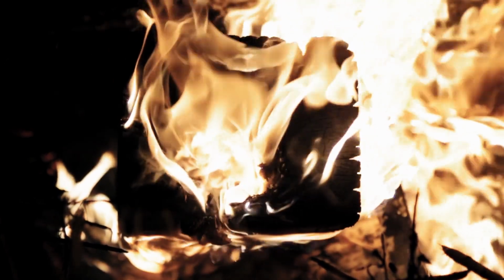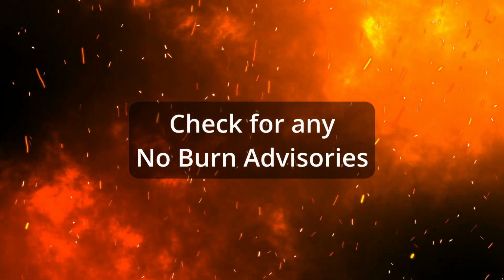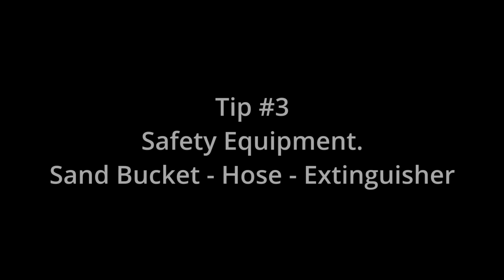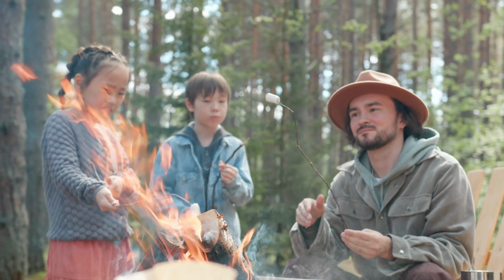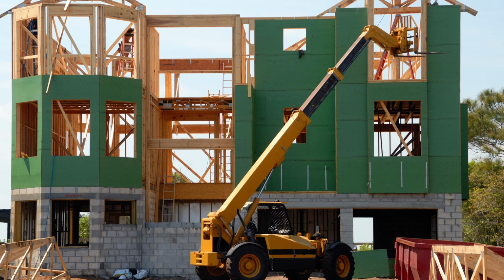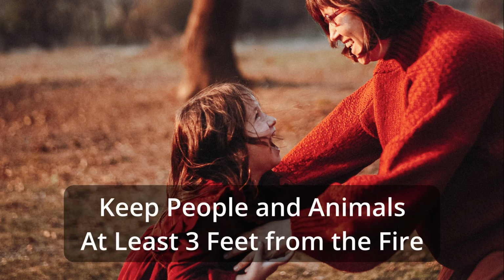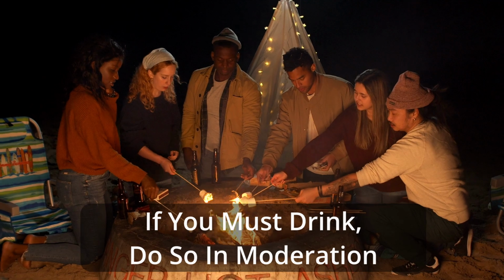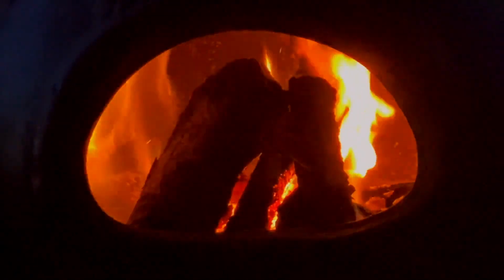Fire Pit Do's and Don'ts. Explore the 7 important firepit tips.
In this video, we talk about all things related to fire pit safety. From proper placement and maintenance, to tips on how to keep your family safe while enjoying your fire pit, we cover it all.  We believe that everyone should be able to enjoy the warmth and beauty of a fire pit, without having to worry about safety. That's why we created this channel - to provide helpful information and peace of mind when it comes to using a fire pit.  Fire pits are a great way to enjoy the outdoors and create lasting memories with family and friends. However, it's important to be aware of the potential dangers that come with using a fire pit.